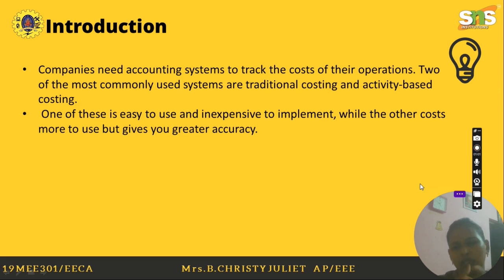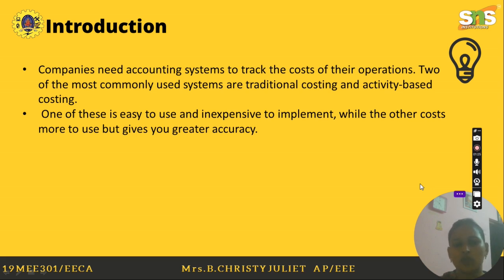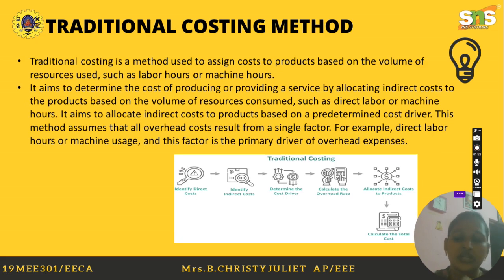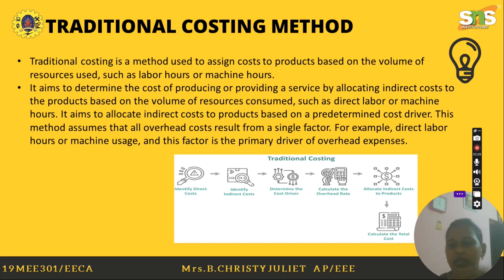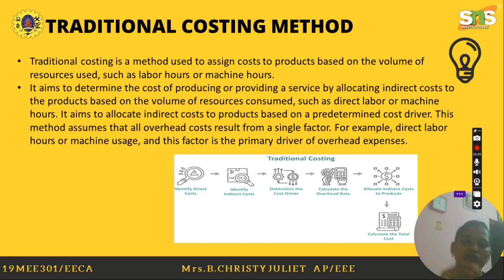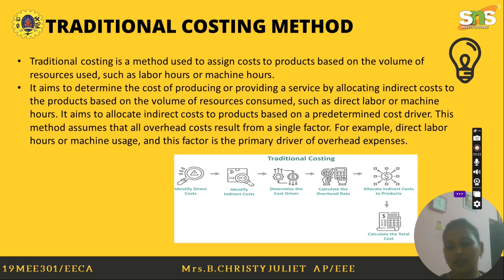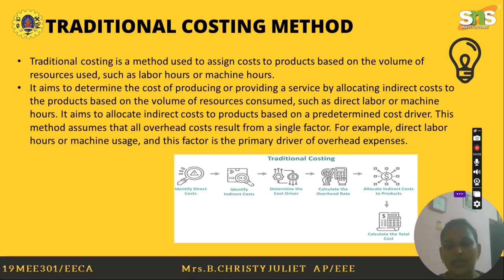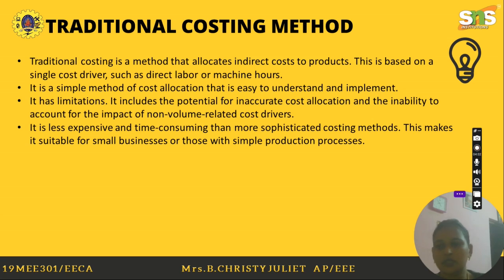2. TYPES OF COSTING | ENGINEERING ECONOMICS | SNS COLLEGE OF TECHNOLOGY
Hi all!! In this informative video, we delve into the various types of costing methods utilized in business and finance. Understanding these costing techniques is essential for effective budgeting, pricing strategies, and financial analysis.